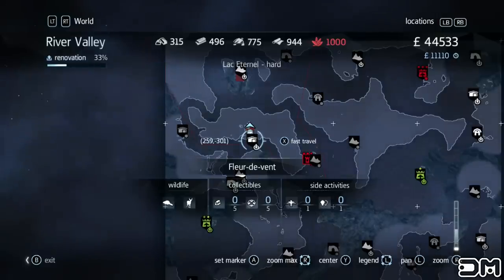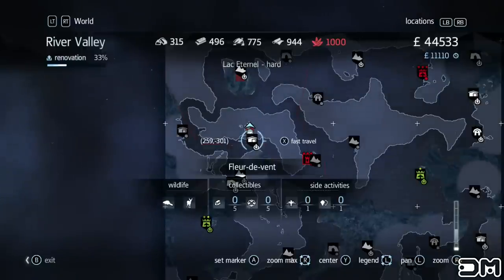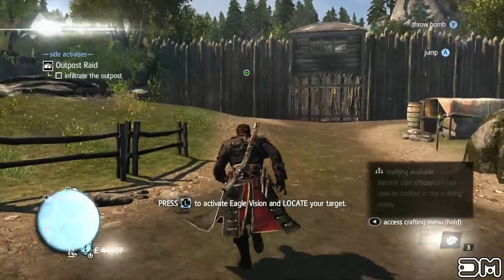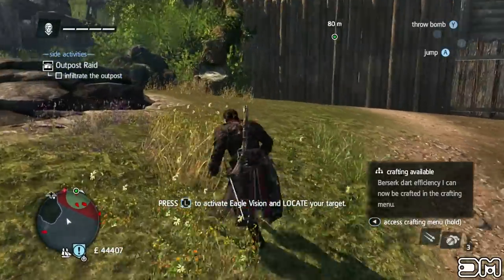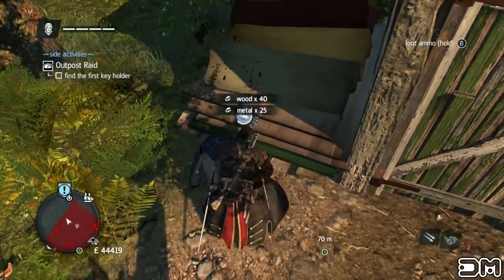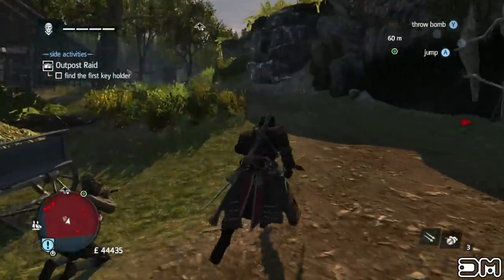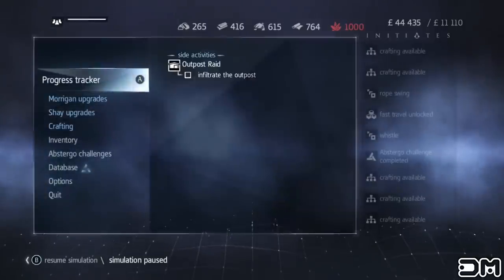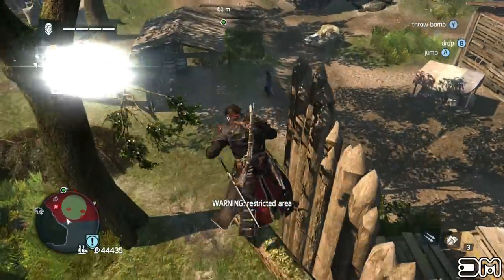Assassin's Creed Rogue - Unlimited Money & Resources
What's up everybody! :) Today I'm going to show you how to get unlimited money and resources.

Go to any outpost that has two or more key holders. Kill all key holders but one. Now loot the warehouses. When you're finished looting the warehouses, press start, then select "Shay upgrades", now back out of the menus. This will save your Inventory. Now find an enemy and let him kill you. This will load you back at the beginning of the outpost with all the stolen resources from the warehouses. Keep repeating the process until you're resources are filled

for all your video game needs. They have cheats, walkthroughs, reviews, previews, videos, video game articles, and much more for Xbox One, PS4, Xbox 360, PS3, PC, Wii U, 3DS, PS Vita, and many other platforms. They are the #1 independent video game website in the world -- with over 350,000 unique visitors a day